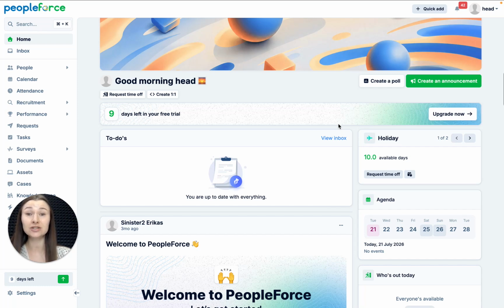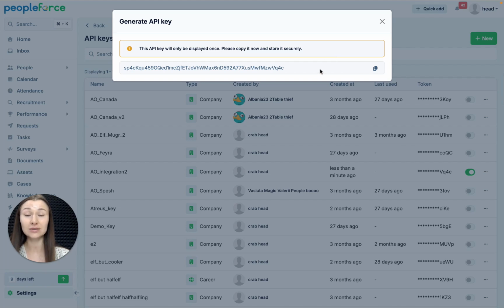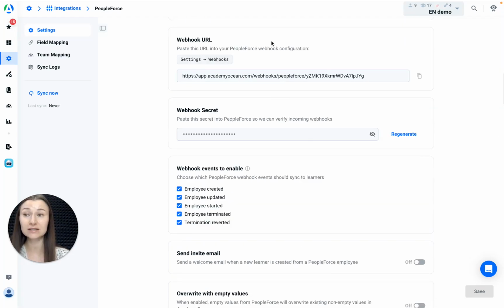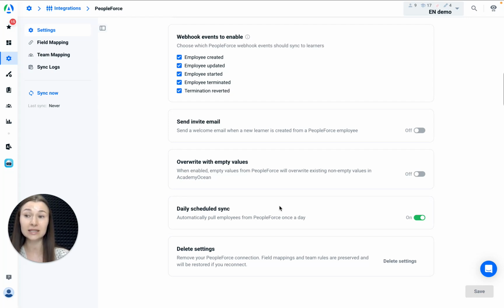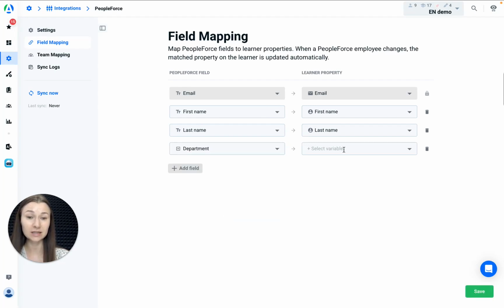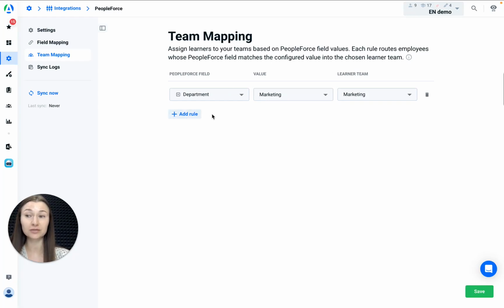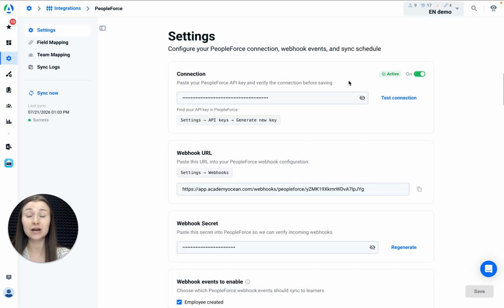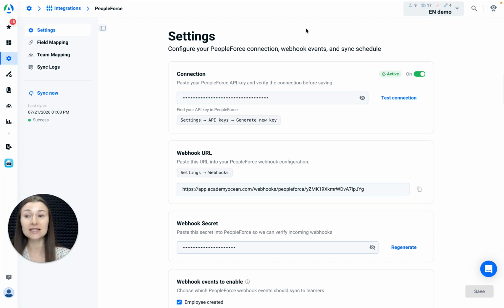How to Set Up the PeopleForce Integration in LMS | AcademyOcean Tutorial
Learn how to set up the PeopleForce integration in AcademyOcean LMS and automatically synchronize employees between the two platforms.

With the PeopleForce integration, you can automate learner management by syncing employee data, reducing manual work, and ensuring your AcademyOcean academy stays up to date.

In this video, you will learn how to:

• Generate an API key in PeopleForce
• Connect PeopleForce to AcademyOcean LMS
• Configure the integration settings
• Automatically synchronize employee data
• Keep learner information up to date across both platforms